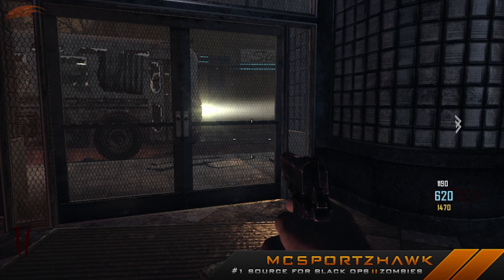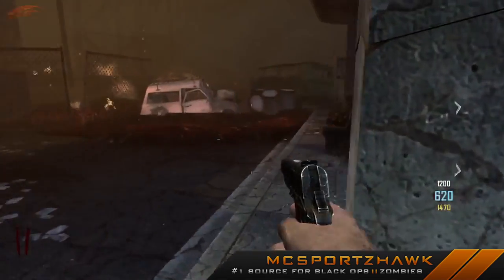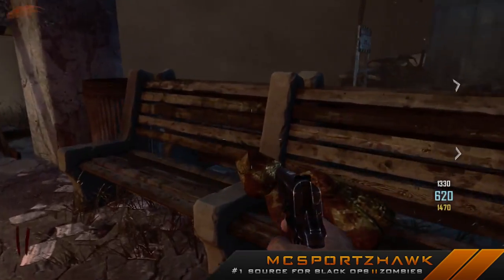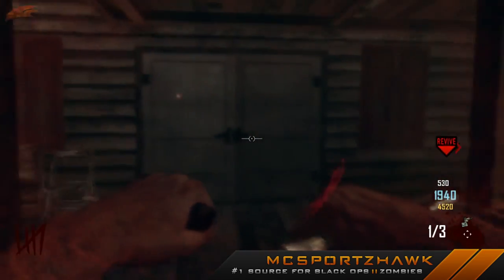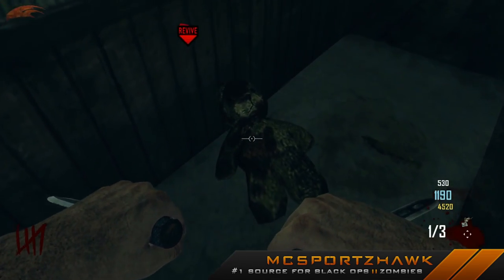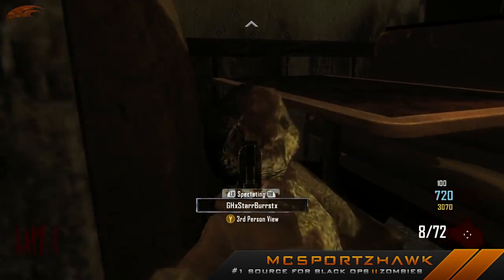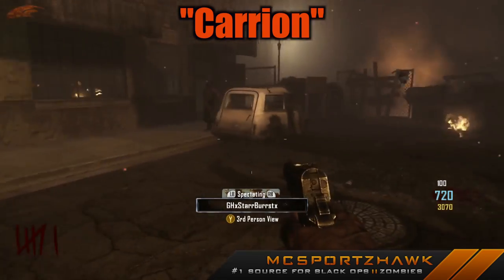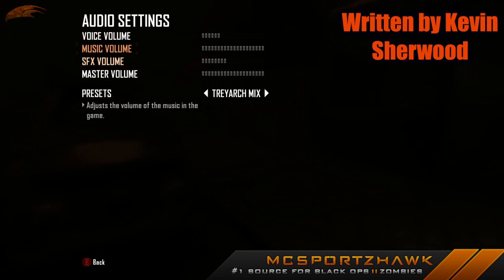Black Ops 2 - Tranzit "Easter Egg Song" Carrion- (How to Activate Music 3 Teddy Bear Locations)